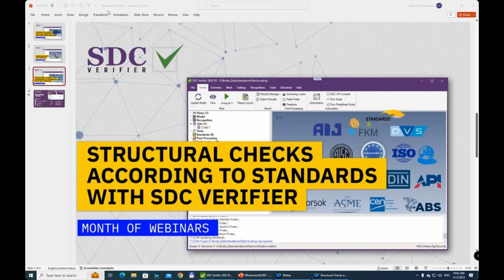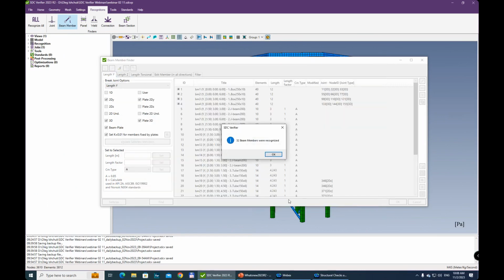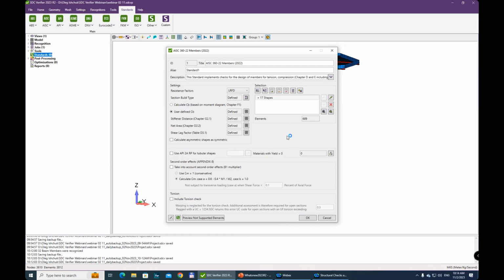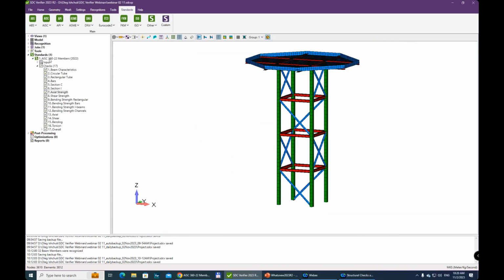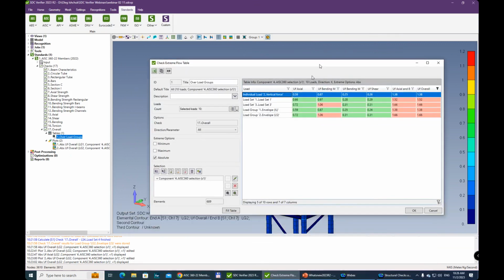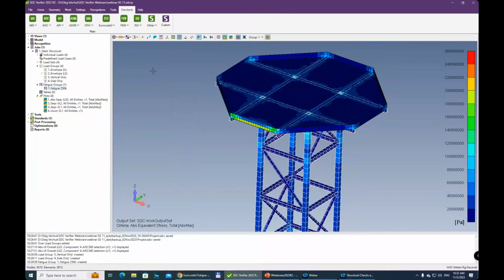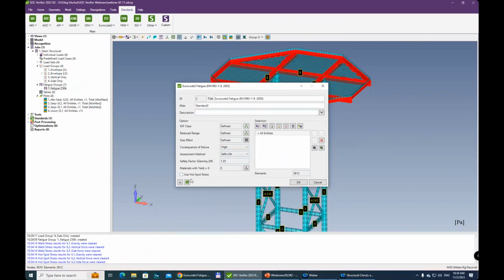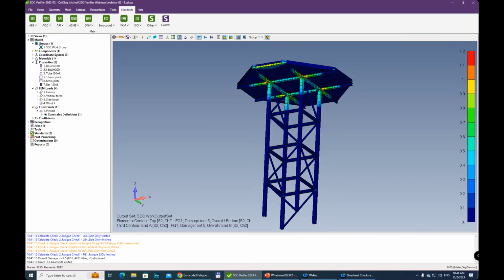Structural Checks according to Standards with SDC Verifier. Webinar Recordings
Download new SDC Verifier modern structural design, finite element analysis, and standards verification software.